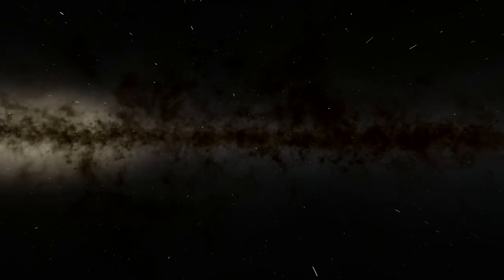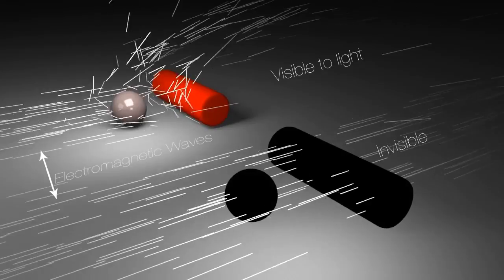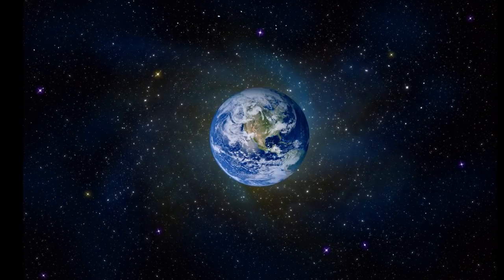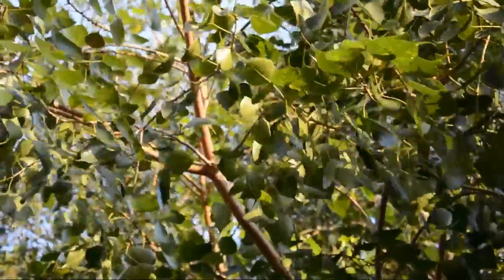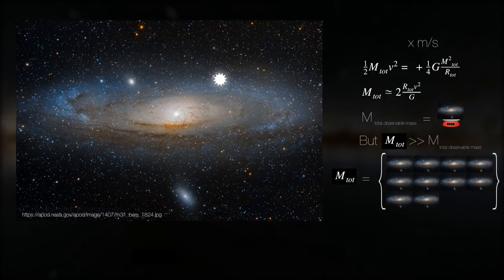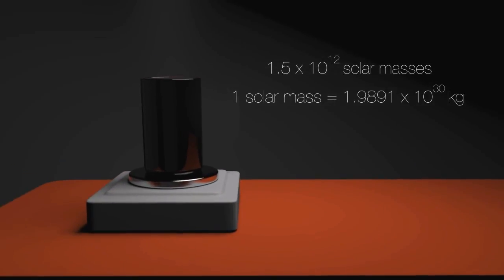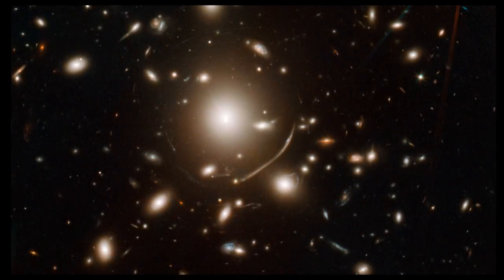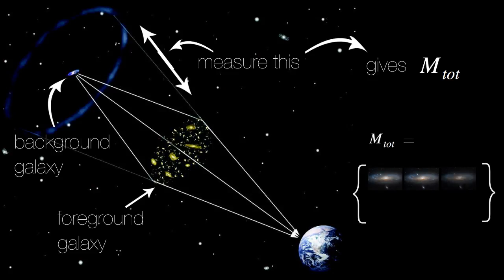What if Dark Matter Wasn't Hard to Understand?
Isn't it mind-boggling that we can't see what makes up most of the universe?
In this video, I explore this mysterious form of matter and attempt to explain what we can't see, with what we can.
What if ghosts were made of dark matter? What other baffling observations can be explained by this?